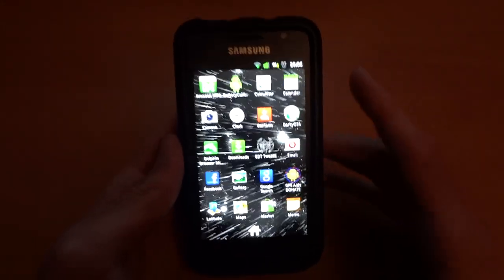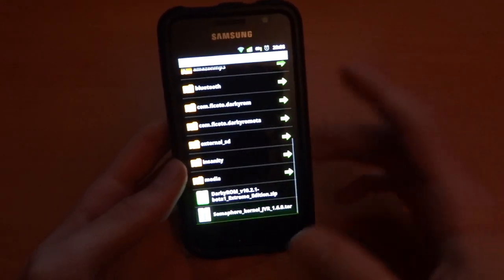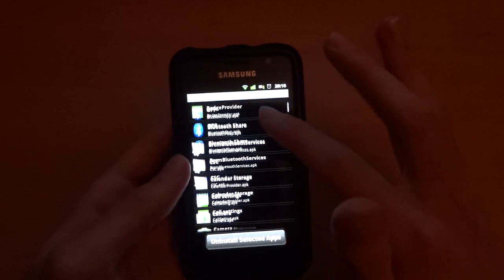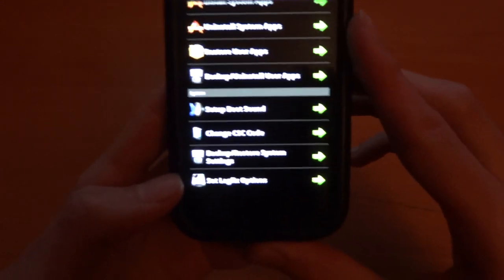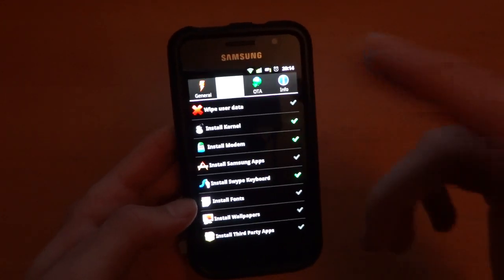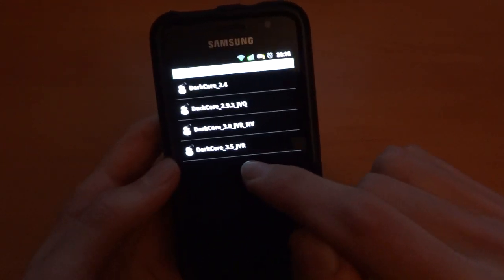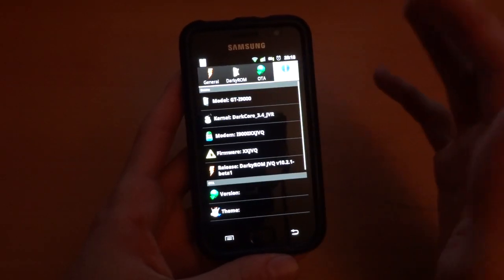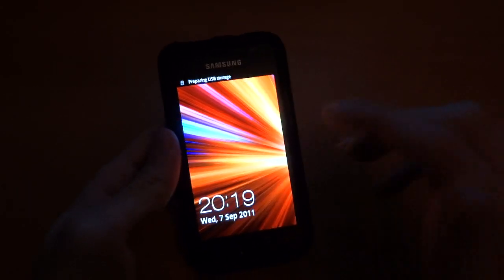DarkyOTA App Overview by Ficeto - TotallydubbedHD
UPDATE:
App can now be downloaded by everyone:

Absolutely love the app!
Well done Ficeto ;)

A note by Ficeto:
Any download through OTA but boot sound, does the following:

1. Shows notification for start of download and initiates connection

2. Updates notification for download status (clicking or dismissing hides it but it will show again on the next status update)

3. Shows final notification (clicking on it installs whatever, dismissing it kills the service and lets you download something else)

-Chris